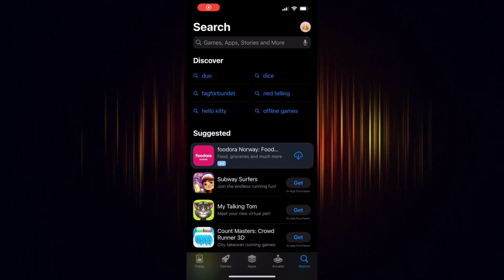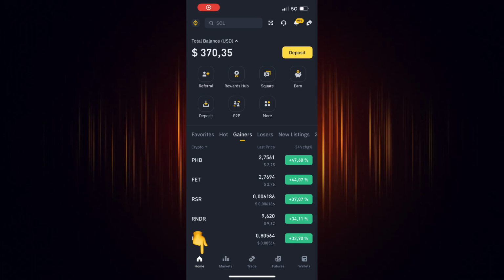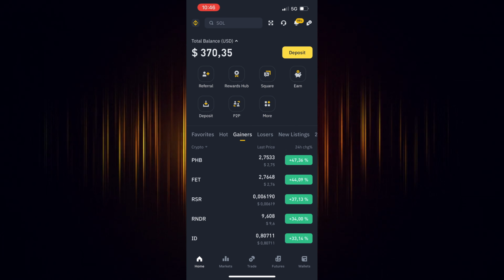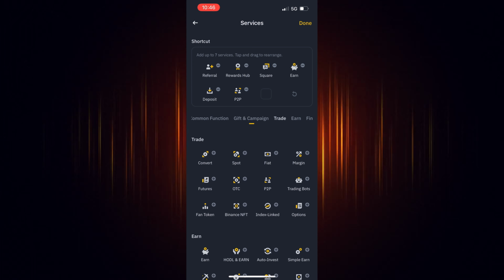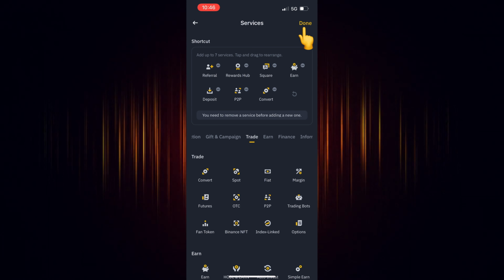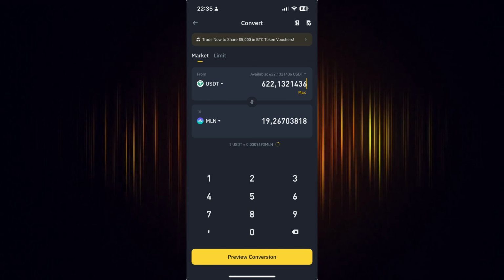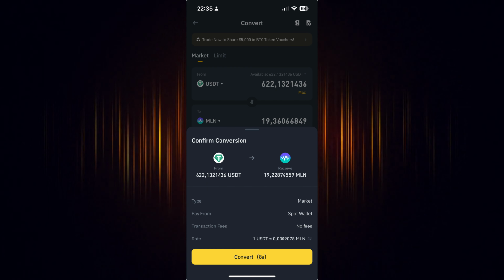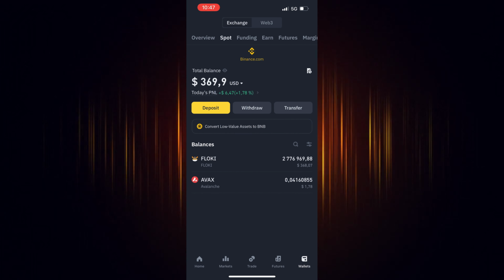How to BUY or CONVERT To Enzyme (MLN) on Binance (Easy Step-by-Step Guide) - 2024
In this video, I will show you How to BUY or CONVERT To Enzyme (MLN) in Binance mobile app, step by step.